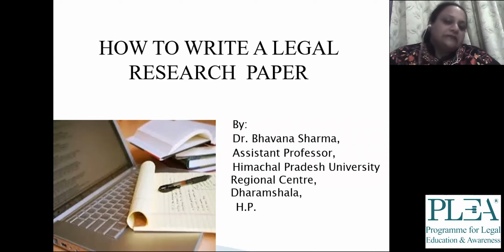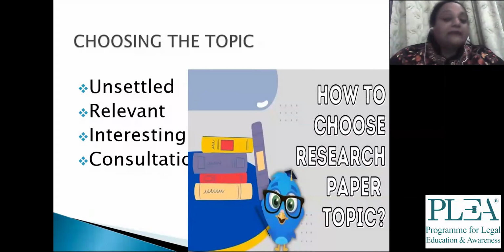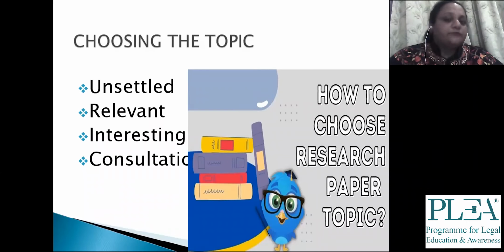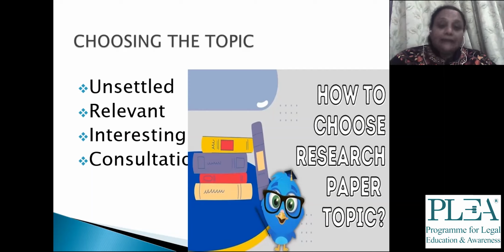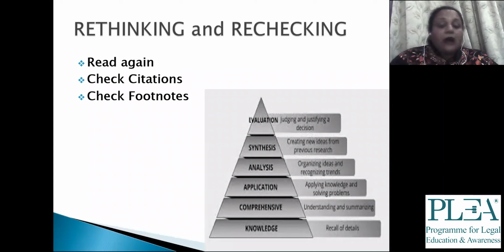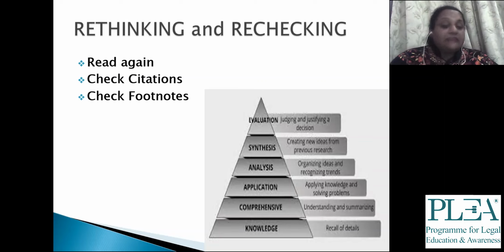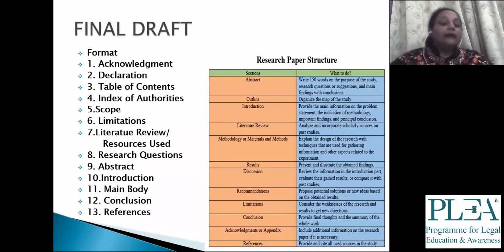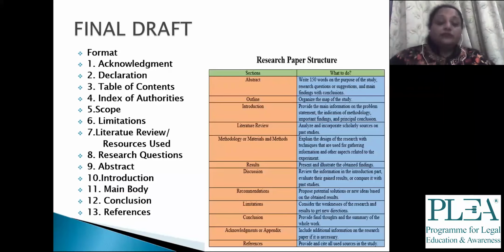How to write Legal Research Papers by Bhavana Sharma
Writing a research paper is an art, it makes an impact on the other person and increases the credibility of a person’s work. When writing a research paper, it is immensely useful to know the topics that you are well versed in and to have an idea of whether the topic is an overused concept or not. Reading a research paper a few times in a different light and taking the opinions of people with different perspectives makes the process of writing a research paper easier. The speaker shares insights on how to select the perfect topic for a research paper. She also guides on how to go through the process of actually writing the paper. She tells us how to make sure that the research paper is to the absolute utilisation of your skills and knowledge. Watch this webinar to get an understanding of how to write a successful research paper and tips on how to make sure you make the least amount of mistakes while writing a research paper.

00:00 Introduction
02:10 Choosing a topic
10:15 Reading and keeping records
13:15 Rethink and recheck
19:08 Final draft
24:17 Revision
28:16 Story
30:16 Tips
30:52 Q&A